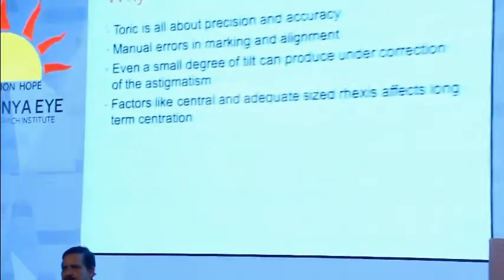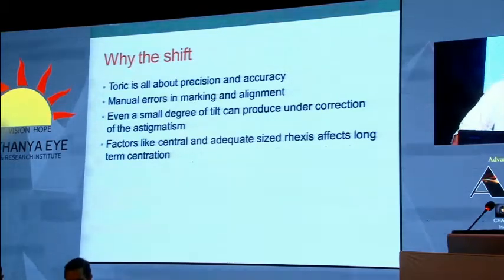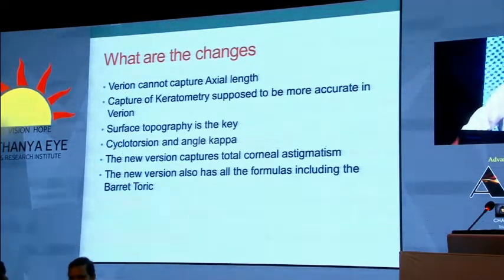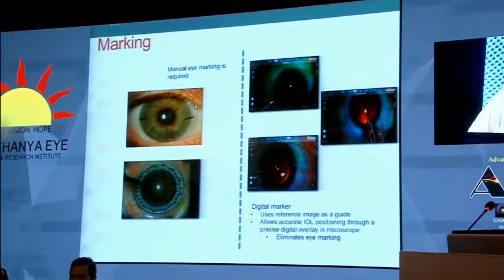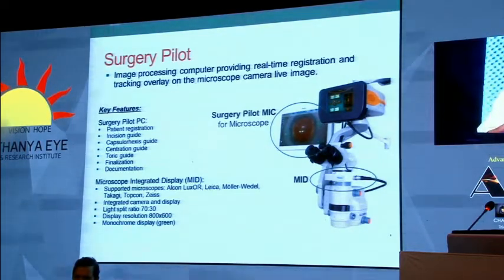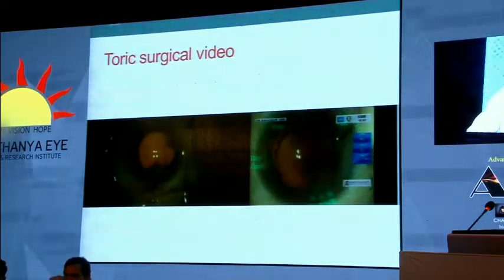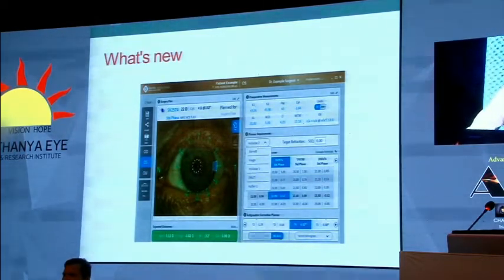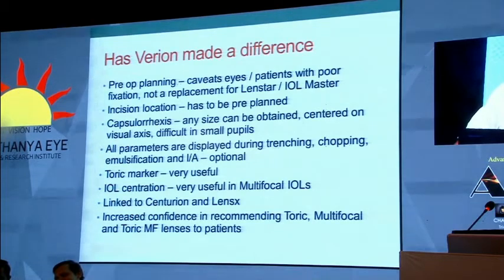ACReS2018, TRANSITION TIPS FROM INK TO IMAGE GUIDES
TRANSITION TIPS FROM INK TO IMAGE GUIDES;
By: Dr. Saikumar S.J